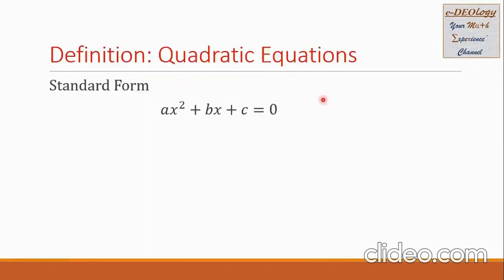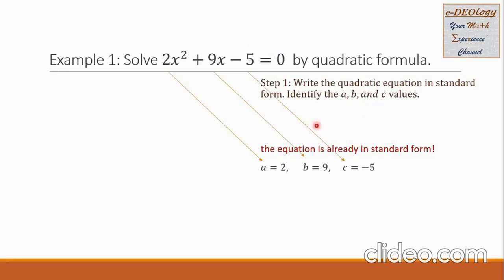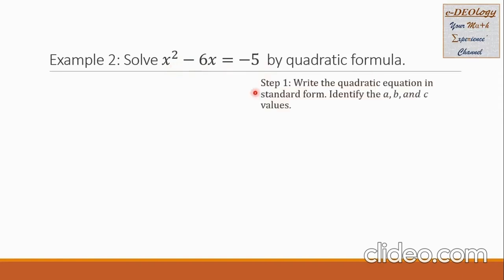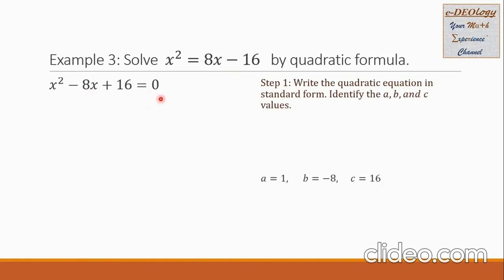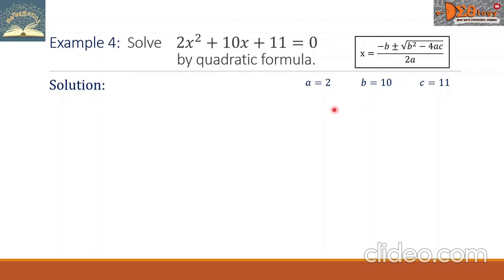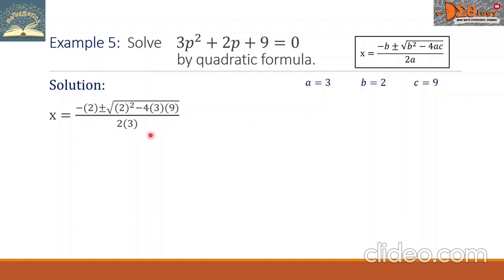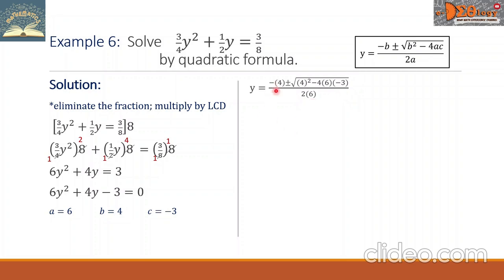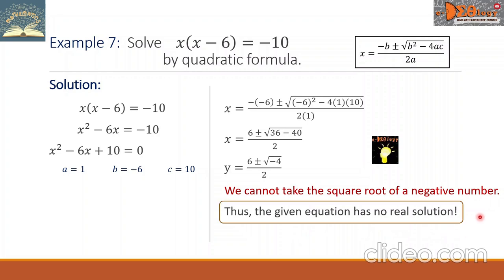PURE MATH: Chapter 1.4 - Quadratic Equations and Quadratic Formula